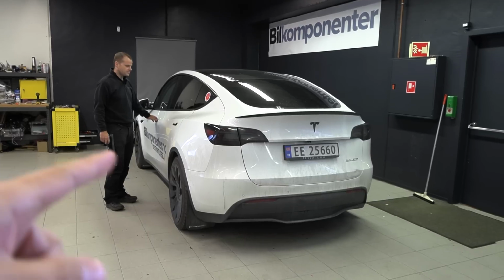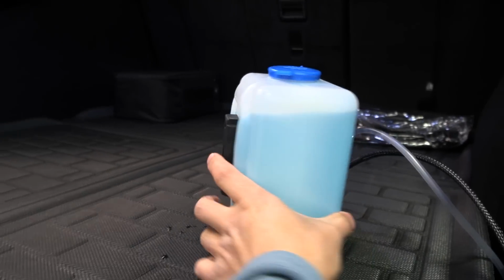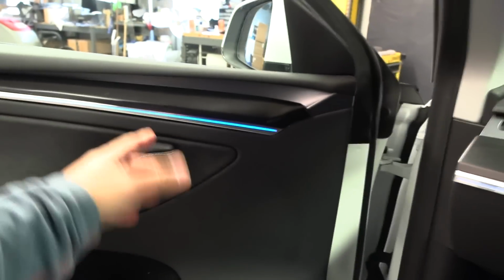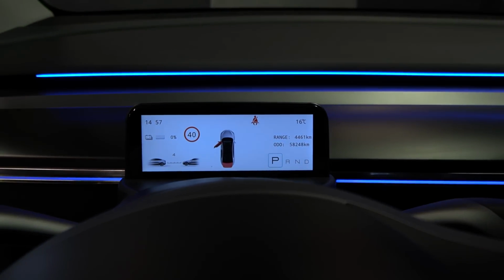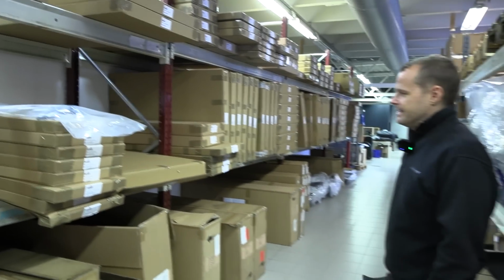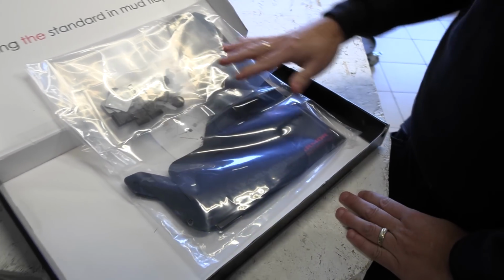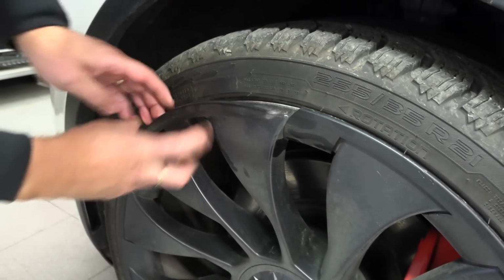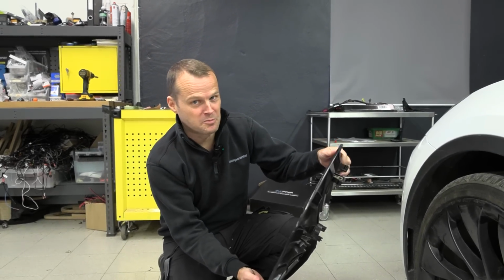Sondre's warehouse - Stuff you didn't know you wanted